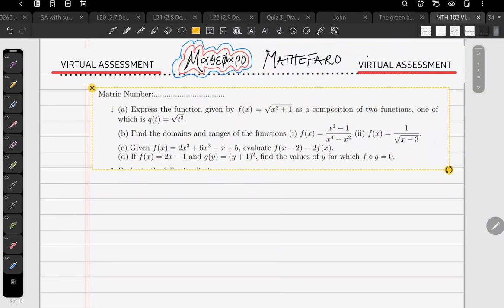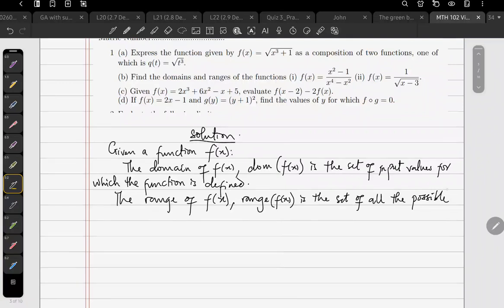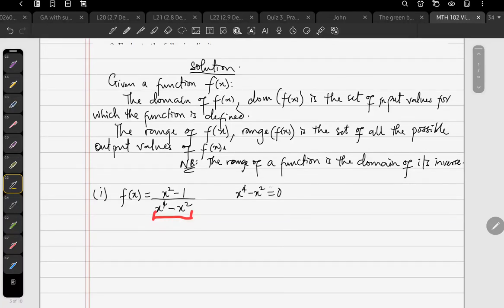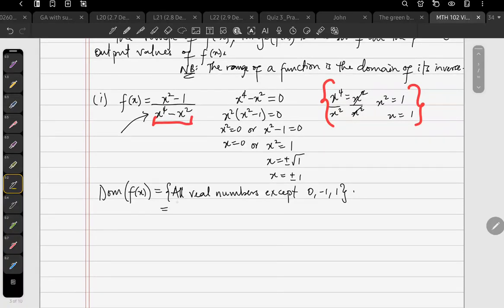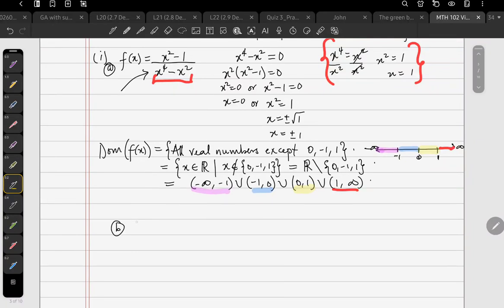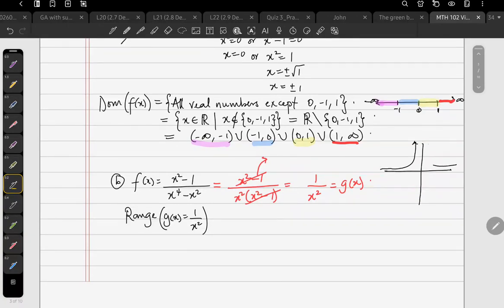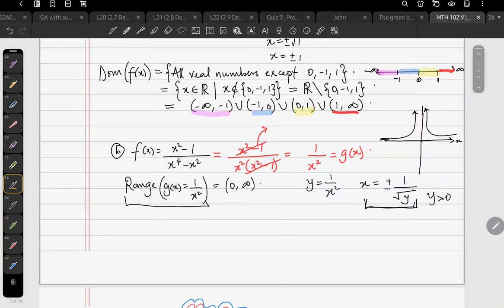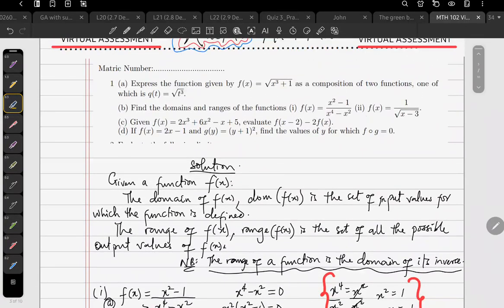Virtual Assessment :1Bi Domain And Range 1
The second video in the series. This is about domain and range of a function